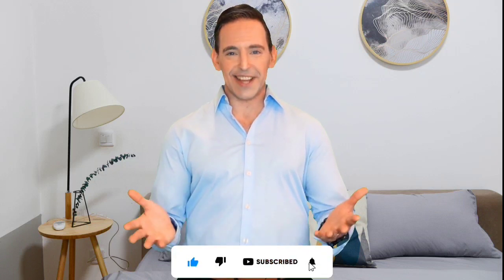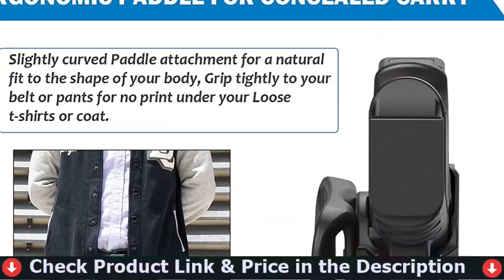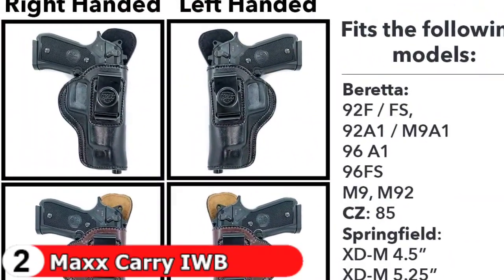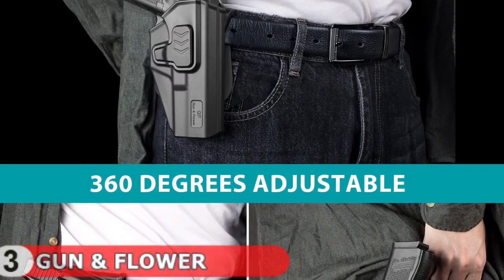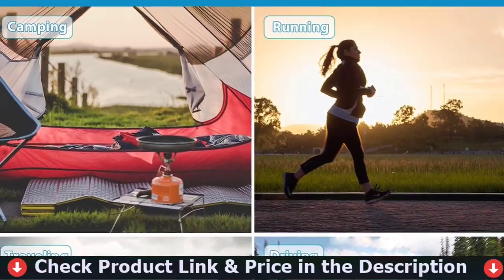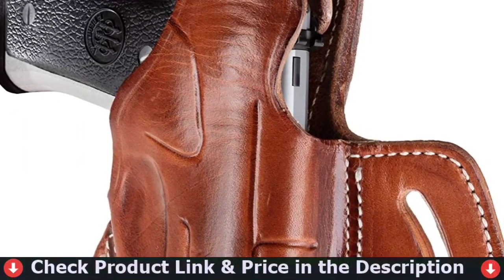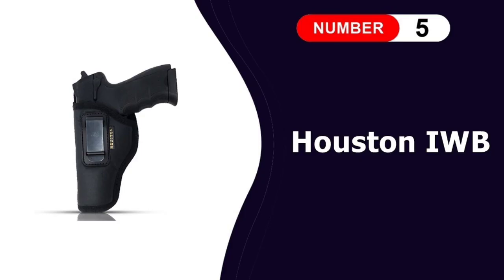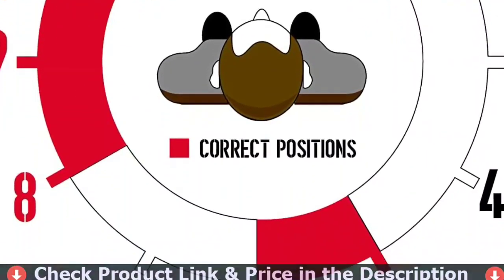🏆 5 Best Holster for Beretta M9 You Can Buy In 2024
In this best holster for beretta m9 reviews video, we compare top 5 holster for beretta m9 on the market. We’ve used and explain what features truly matter and what disadvantage it’s have. Check below to buy the best holster beretta m9 for the money.

Are you wanted to buy a best holster for beretta m9? If you are looking for best beretta m9 holster in 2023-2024, then this ultimate leather holster reviews in perfect for you. Here we talk about the best beretta 92x holster in USA, UK & Canada. This video we also cover best beretta 92 holster. So if you chose from here, then you will be rest assured that you buy the best holster for beginners. Ultimately you have to decide which of the above items is perfect for you, and that should heavily influence your decision which holsters for beretta m9 to buy.

Related Topic We Cover Here: best holster for beretta m9, best holster for beretta m9 2024, best holster for beretta m9 reviews, beretta,holster,beretta m9 holster,beretta 92 holster,beretta 92fs holster,beretta holster,beretta 92x holster,beretta m9,beretta 92,best holsters for beretta 92fs,beretta 92x,beretta 92fs,leather holster,92x holster,holsters,m9,best leather holster for 1911,best leather holster for sig p365,best leather holster for glock 19,best leather iwb holster for sig p365,best holster for canik tp9sf elite,holster beretta, best holster for beretta m9 buying guide, best holster for beretta m9 in USA, best holster for beretta m9 in UK,  best holster for beretta m9in Canada, best holster for beretta m9 best holster for beretta m9 sale, best beretta m9 holster for the money, cheap holster for beretta m9,  top holster for beretta m9, what is the best holster for beretta m9, ultimate holster for beretta m9